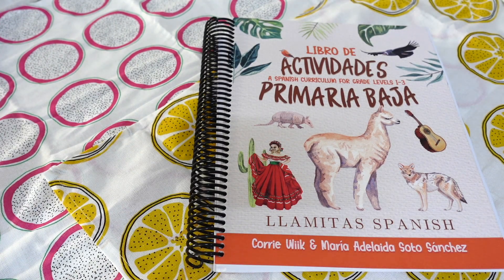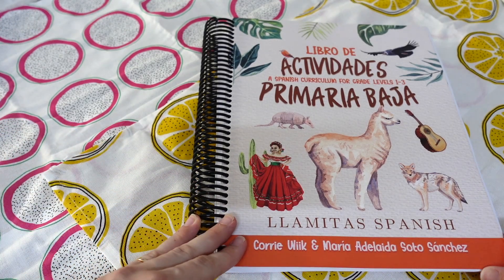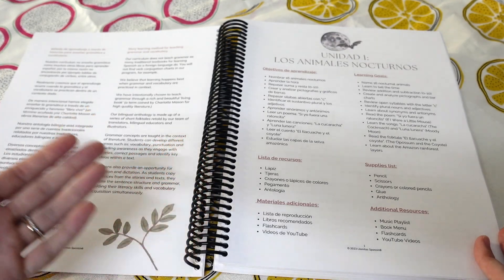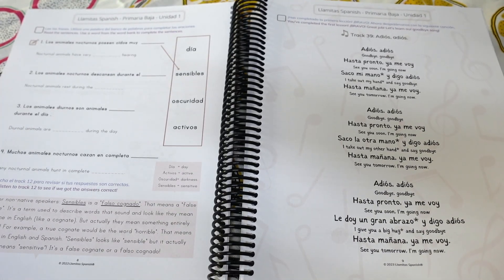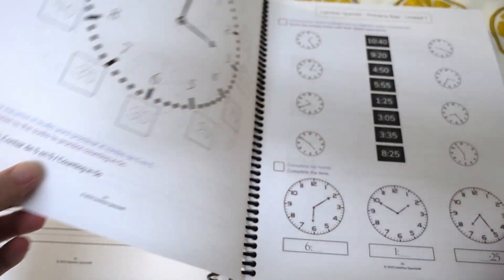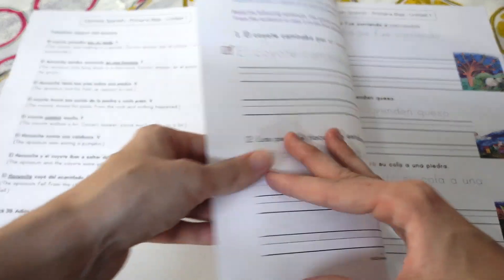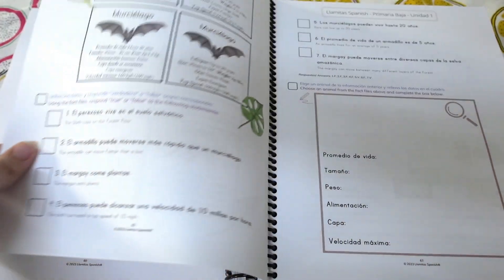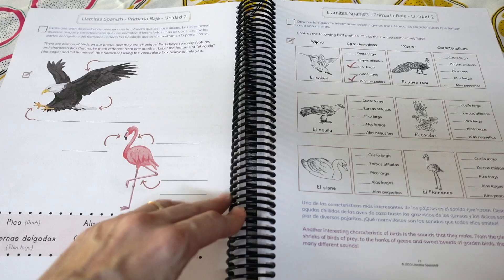Spanish Homeschool Curriculum for 1st-3rd Grade | Llamitas Spanish Level 3 Detailed Flip-Through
Are you looking for Spanish curriculum for your children who already have a foundation in basic Spanish? This level of Llamitas Spanish is for early elementary student who are progressing beyond basic beginnings in their mastery of Spanish. You'll explore phonics, grammar, geography, math, storytelling and more throughout this course! This is a great option for bilingual homeschooling.

*This course is now listed as the level 3 course in the Llamitas course progression.